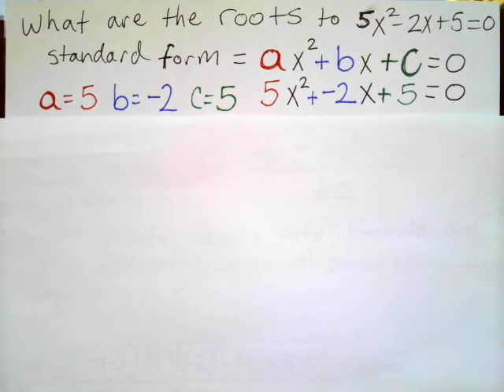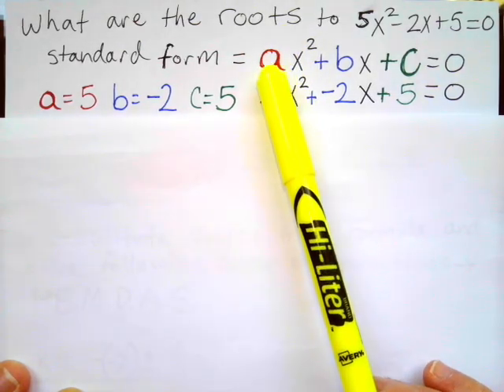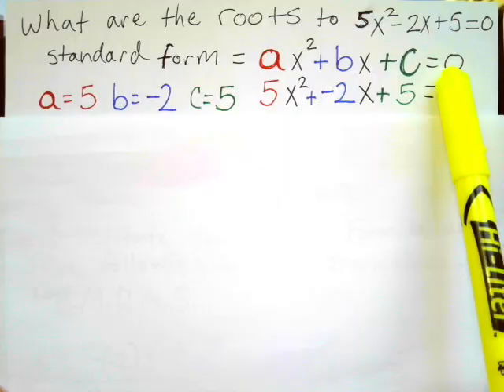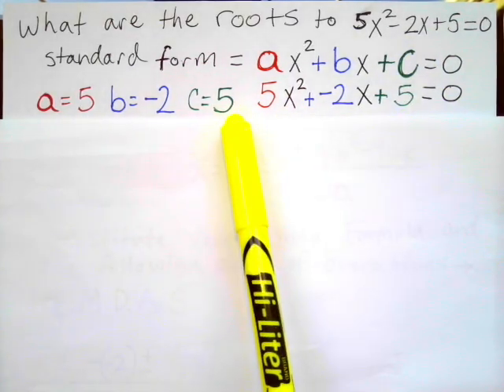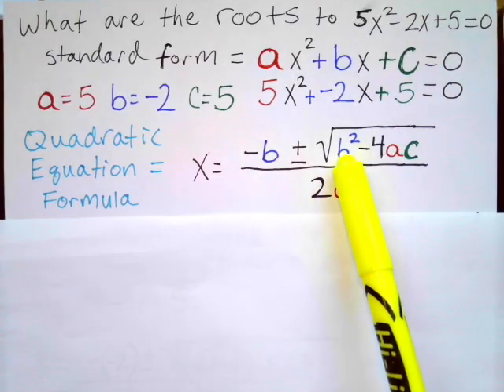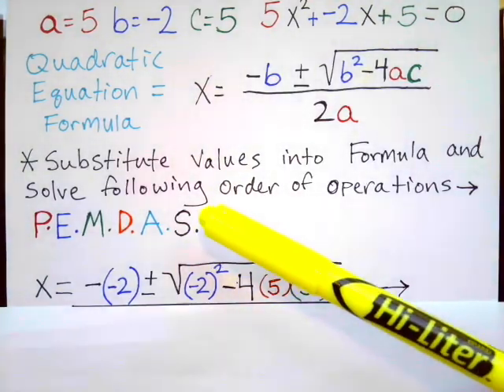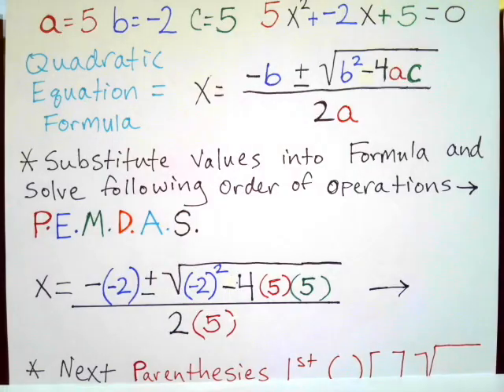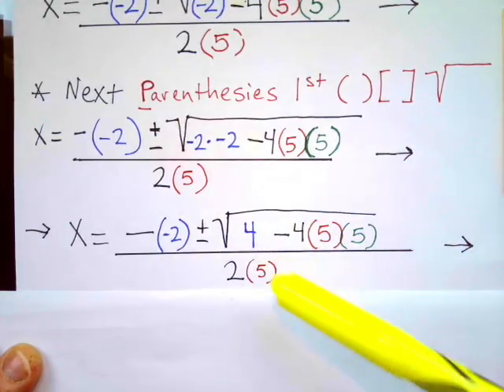Part 2 Factoring Using Quadratic Equation "Which is the solution?" 1 GED. & HiSET Math Test Question